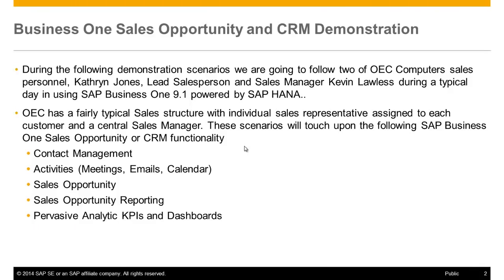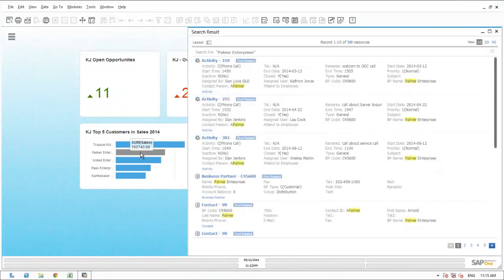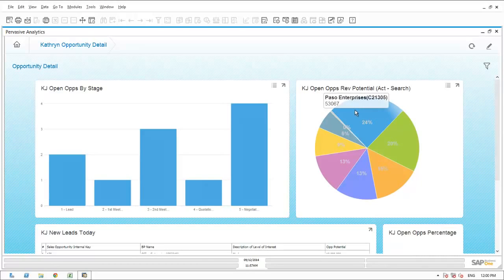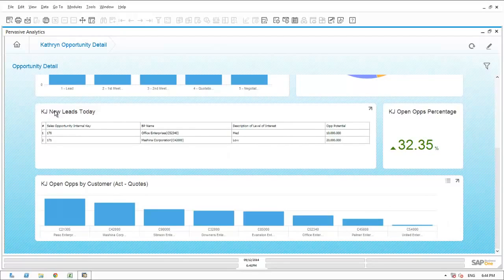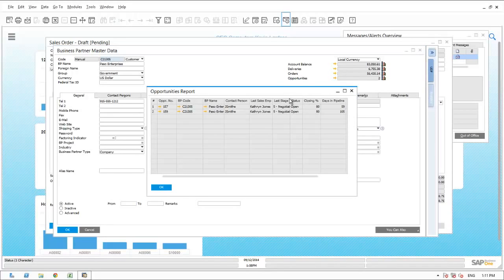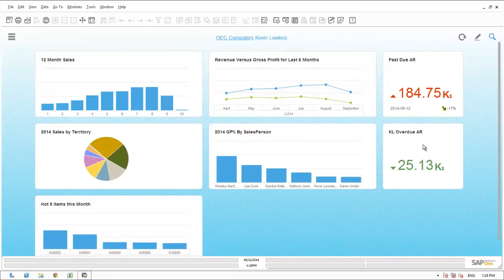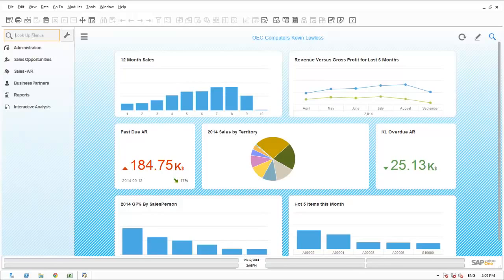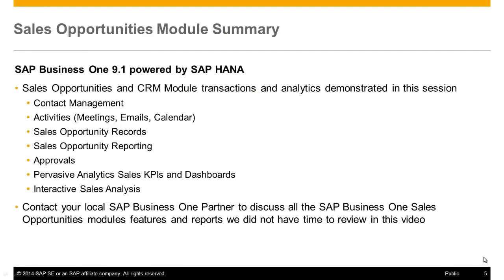영업기회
Description